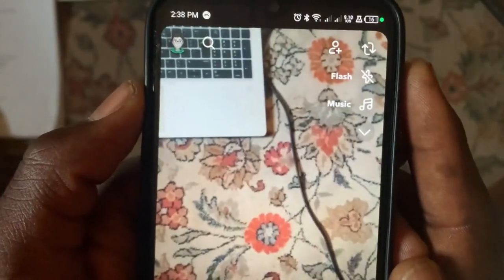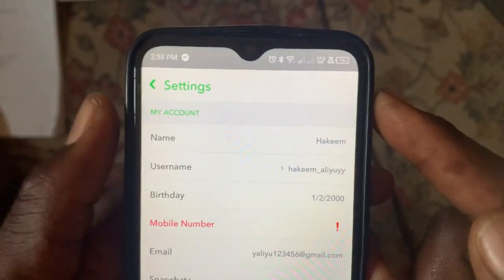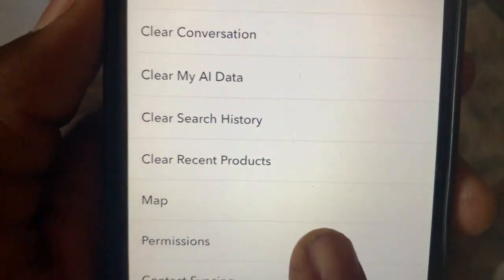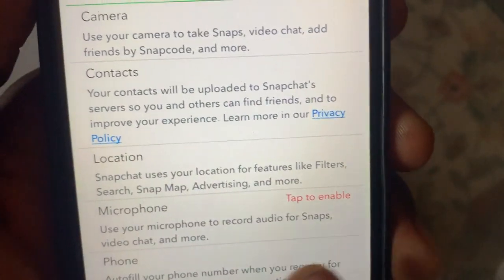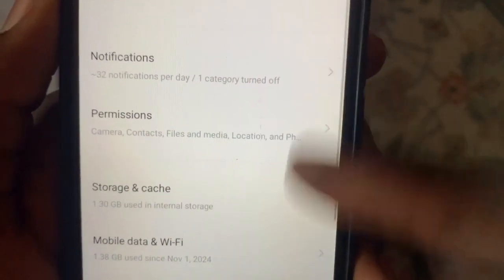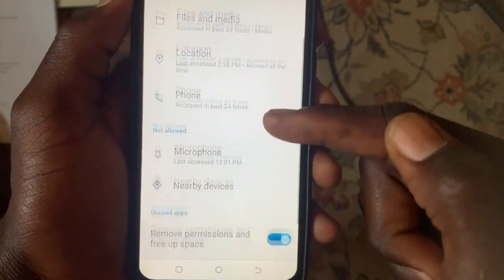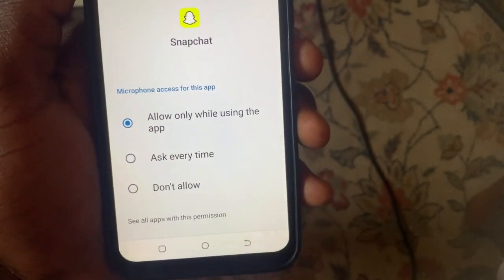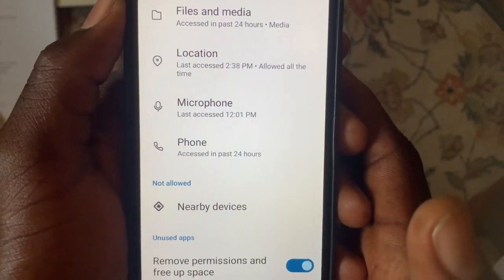Snapchat Video Sound Not Working - How To Fix It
Snapchat Video Sound Not Working? Here’s the Fix!

Are you experiencing the Snapchat video sound not working issue? If your Snapchat sound is not working when recording or playing videos, don’t worry—I’ve got the solution! In this video, I’ll show you how to fix Snapchat sound not working on both iPhone and Android.

If your Snapchat music sound is not working or there’s a Snapchat video sound problem, I’ll guide you through troubleshooting steps to fix the issue. Whether your Snapchat audio is not working, there’s no sound on Snapchat videos, or your Snapchat microphone is not working, I’ll help you restore sound quickly.

Wondering why is my Snapchat sound not working? It could be due to Snapchat sound settings, an audio glitch, or a Snapchat speaker not working issue. I’ll show you how to fix no sound on Snapchat, how to enable sound on Snapchat videos, and how to get sound on Snapchat videos effortlessly.

For those dealing with Snapchat voice recording not working, I’ll also cover how to resolve Snapchat sound issues on iPhone and Snapchat sound issues on Android. If your Snapchat video sound is not playing, this guide will walk you through the best ways to fix the Snapchat audio problem.